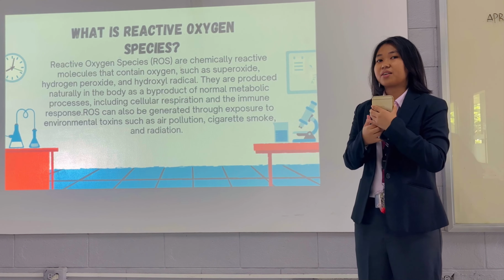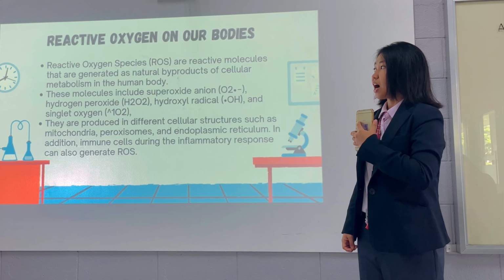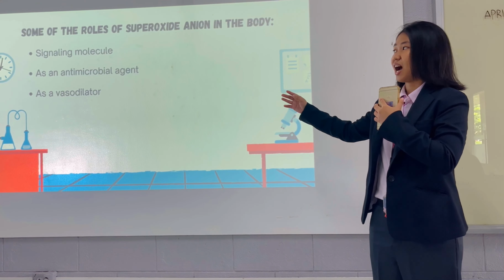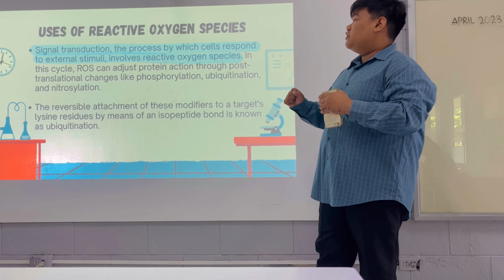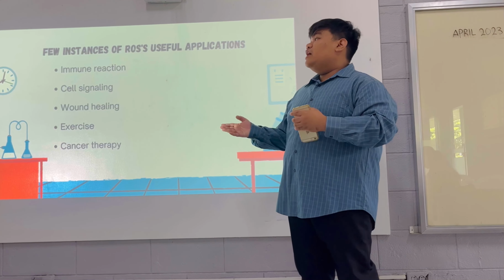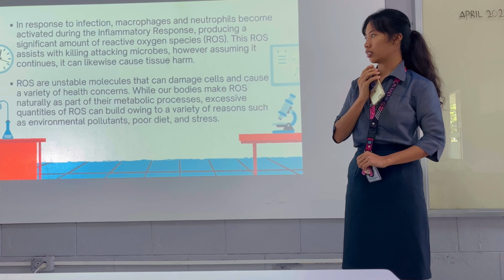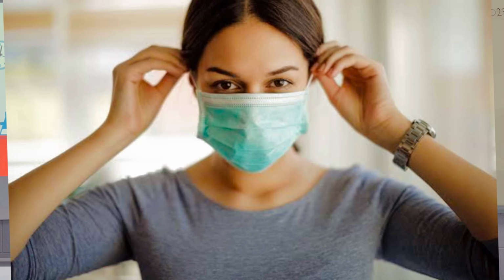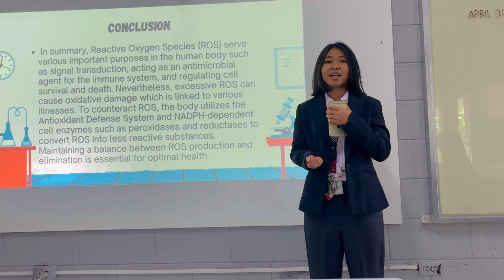How to Eliminate Reactive Oxygen Species